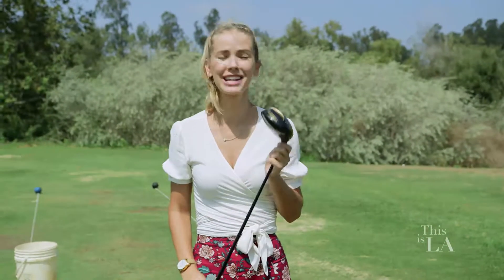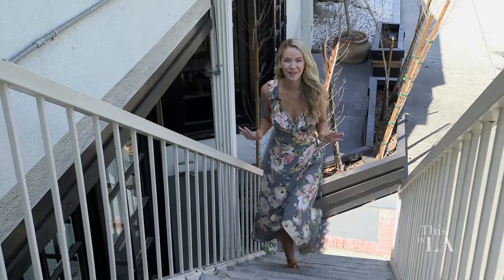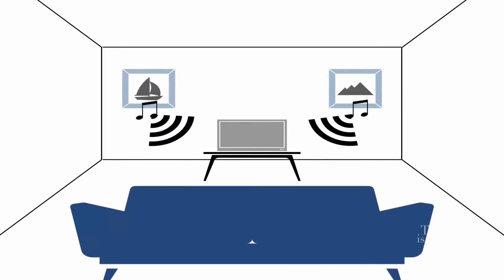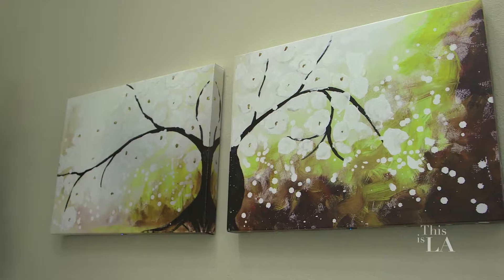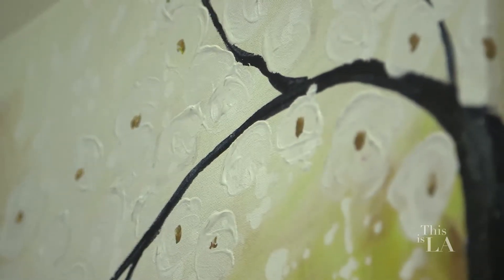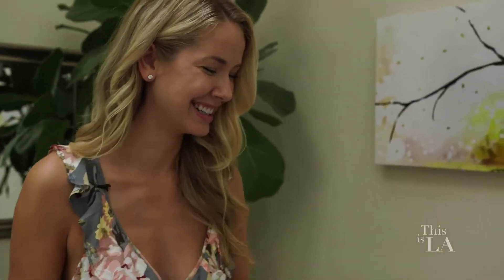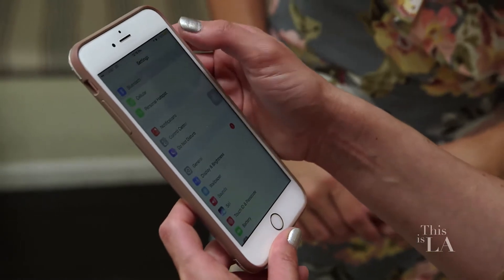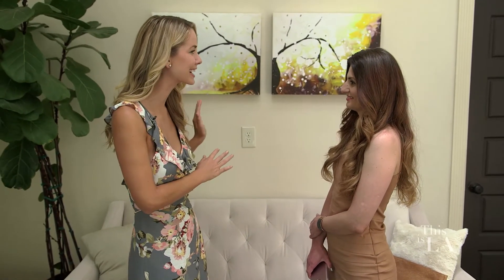This is LA: Onsia Sound Art (Stereo)